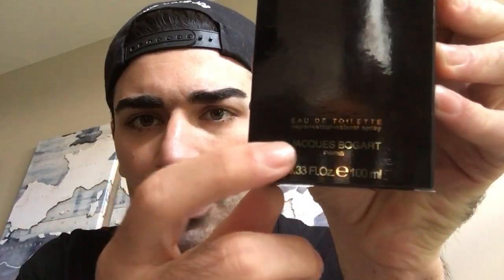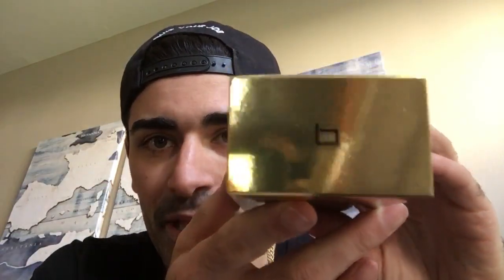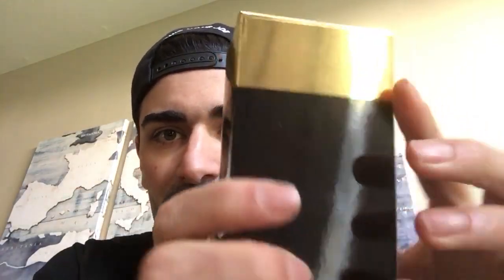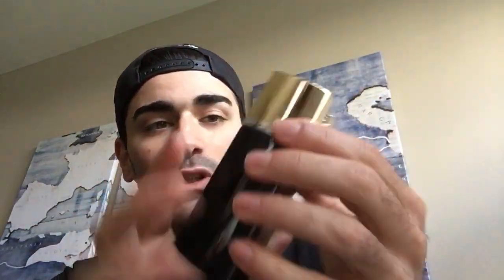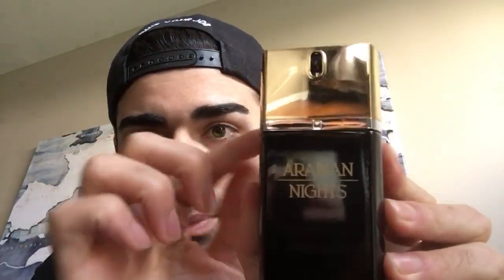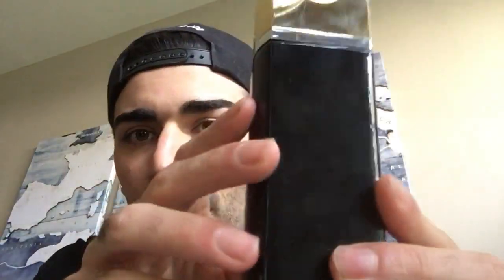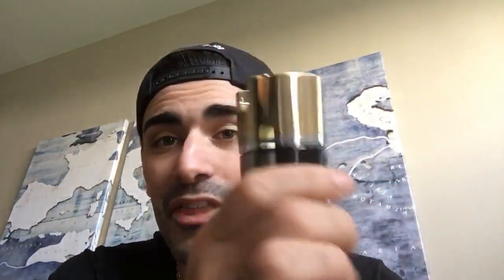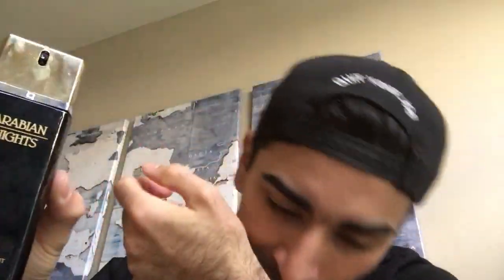Arabian Nights by Jacques Bogart Fragrance Review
My take on the 2010 release by the house of Jacques Bogart called Arabian Nights. This is a daring masculine oriental fougere that is best for cold weather and evening wear.